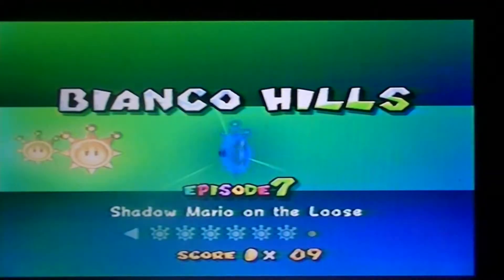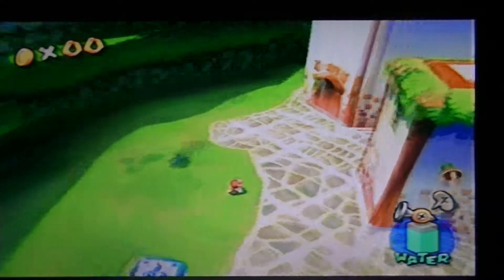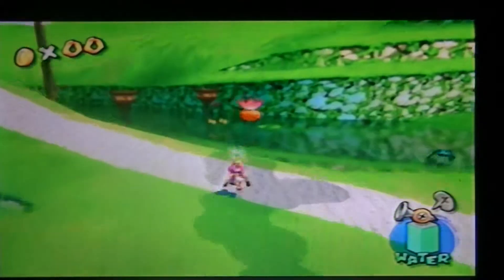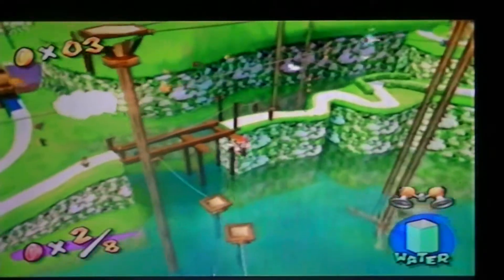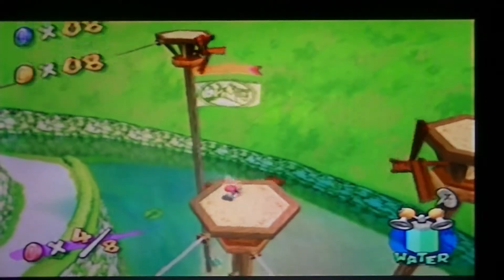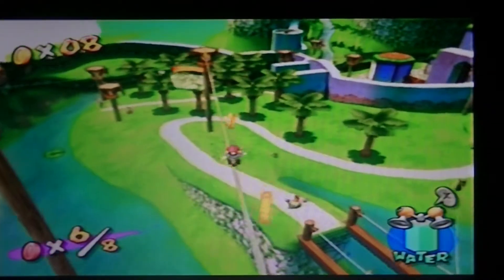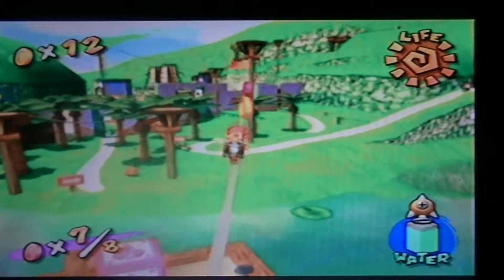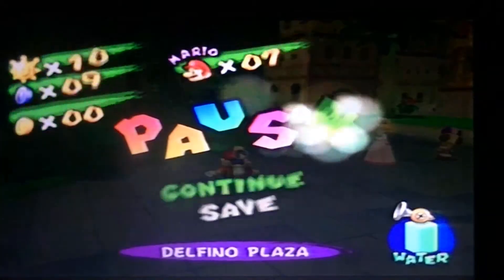Super Mario Sunshine (GC) Playthrough pt9 Shadow Mario Breaks Loose!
This is my playthrough of Super Mario Sunshine on the Nintendo GameCube w/ commentary. It's been years since I've played this and I still remember how fun this game is! Very Nostalgic!